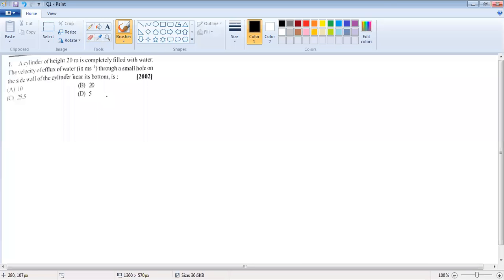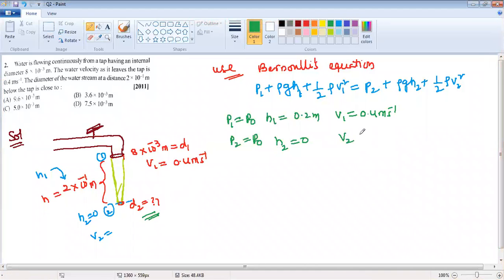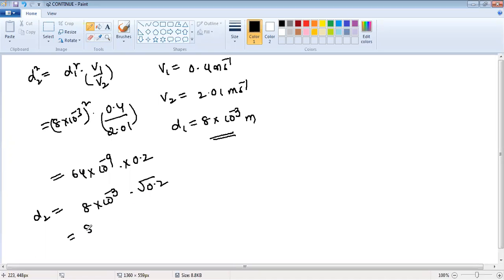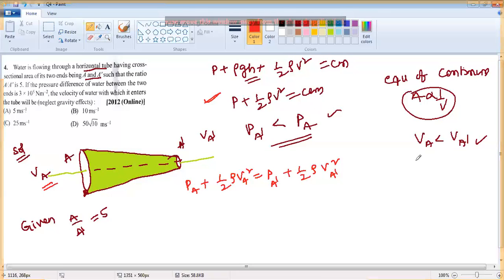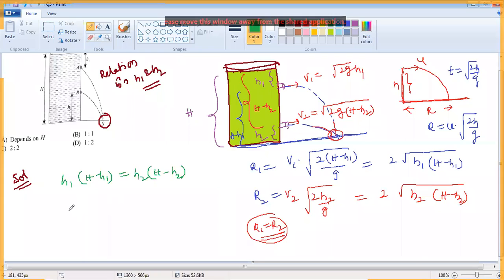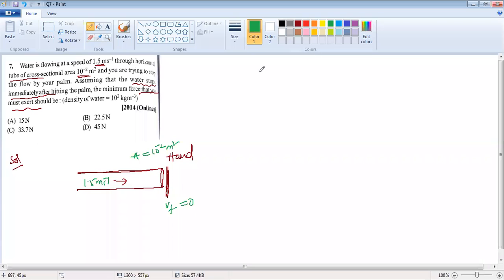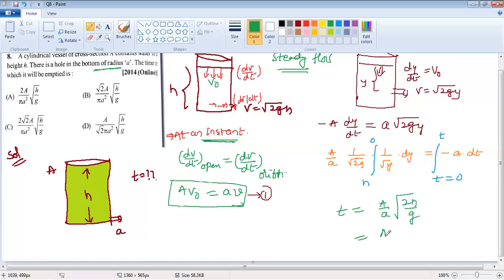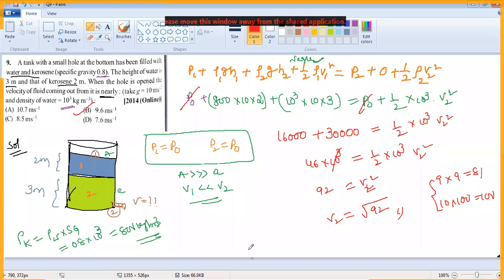Fluid dynamics numericals 2 for JEE/NEET ( Bernoulii's equation,Equation of continuity)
JEE / NEET  Physics, previous JEE numericals on fluid dynamics Applications on Bernoulii's equation, Equation of continuity,  Torricelli' equation